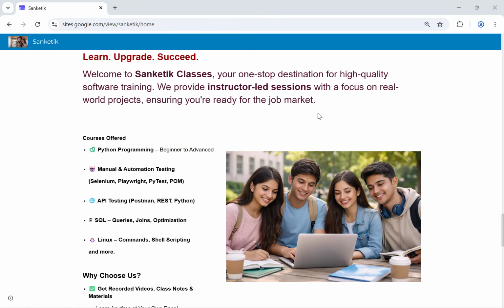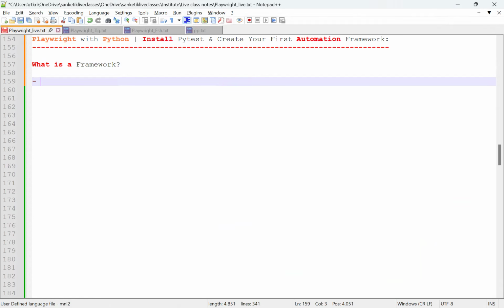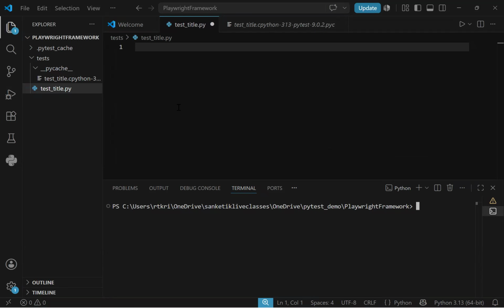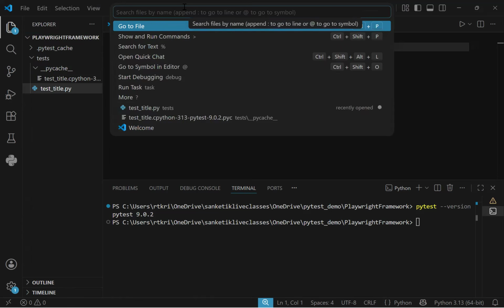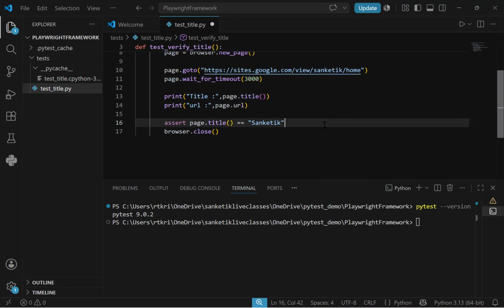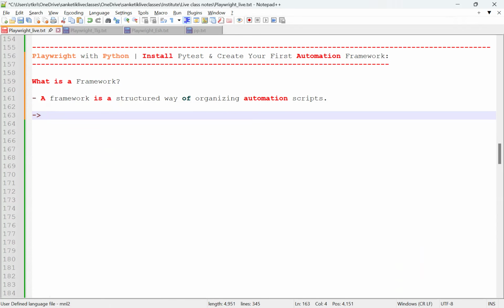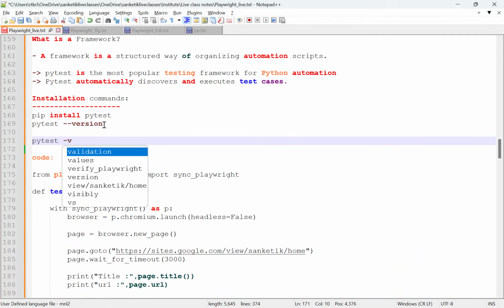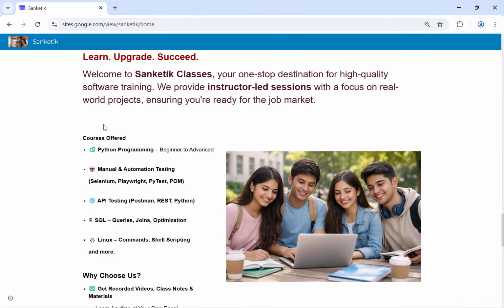Playwright with Python | Build Your First Pytest Automation Framework ⭐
✅ Amazon

👗 Meesho

🛒 Flipkart

🏬 Other Stores

playwright with python, playwright pytest framework, pytest automation framework, playwright framework setup, python automation framework, playwright automation testing, pytest setup python, scalable playwright framework